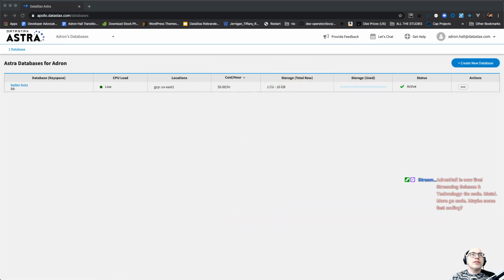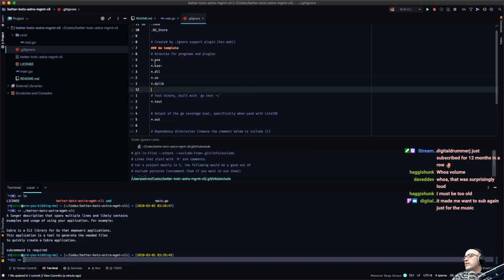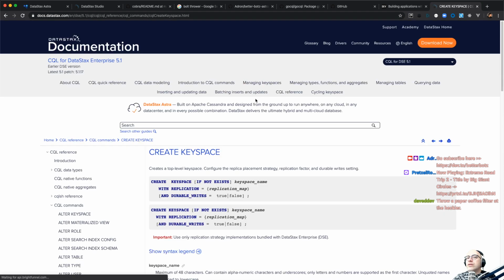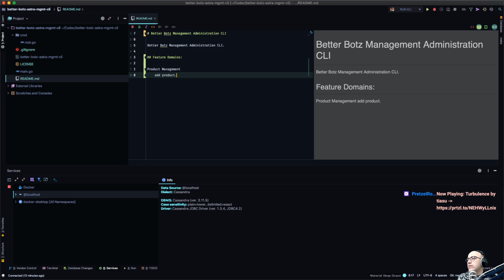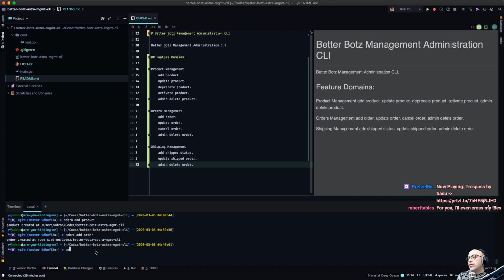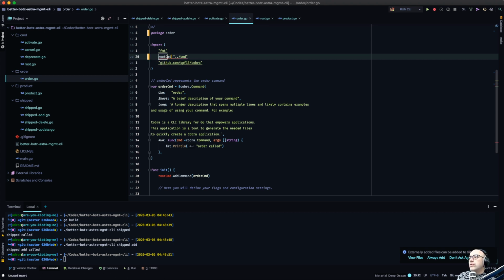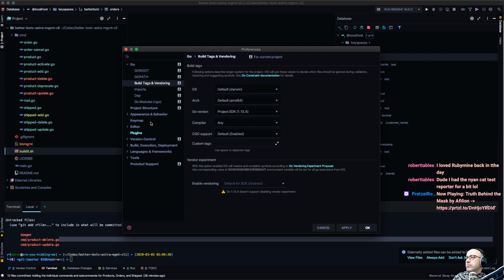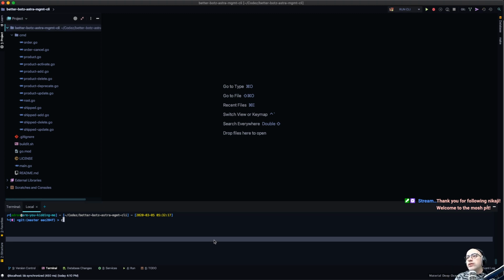X0062 - Getting a NEW CLI built. Metal. More go code.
In this session I talk a lot about Goland, what it&#39;s solid for, answer a bunch of question later in the session. During the session I also get started on a new CLI built around the premise of the Better Botz app we&#39;re building at DataStax.

Check out more on the Better Botz here via twitter, the blog, etc: